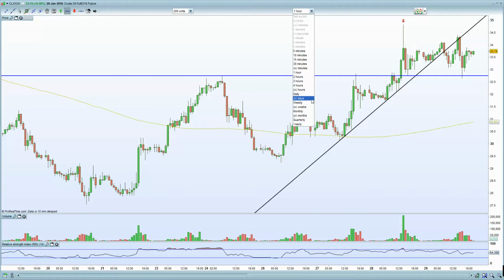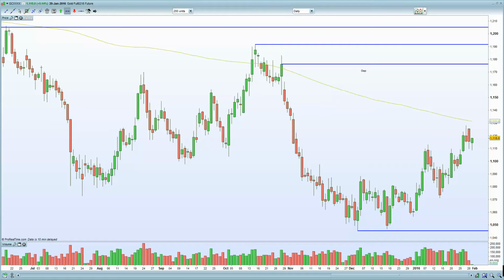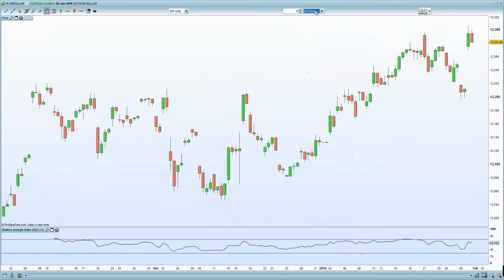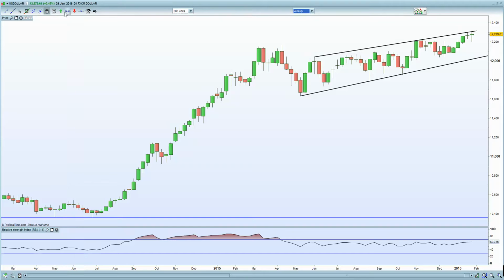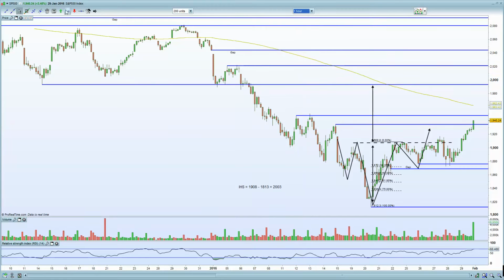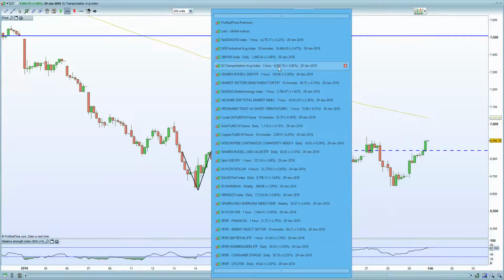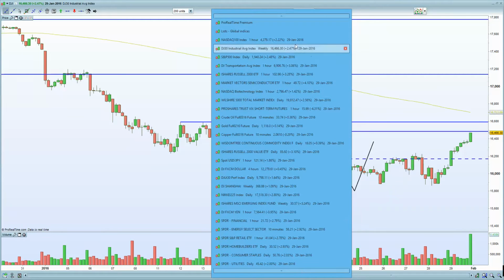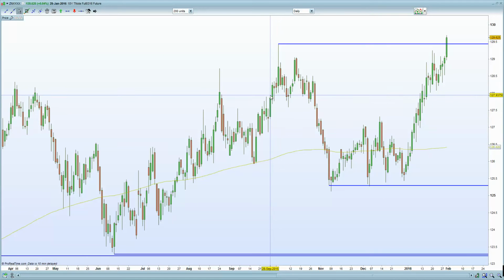US markets face 3 tests; 1. Oil, 2. China , 3. YEN in order for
S&P 500 to play out the IHS formation